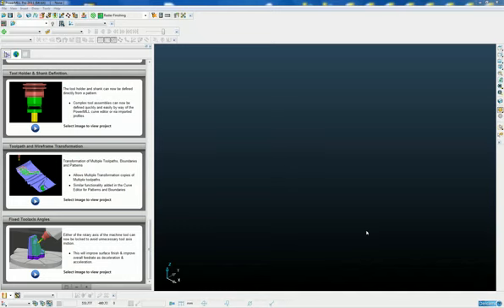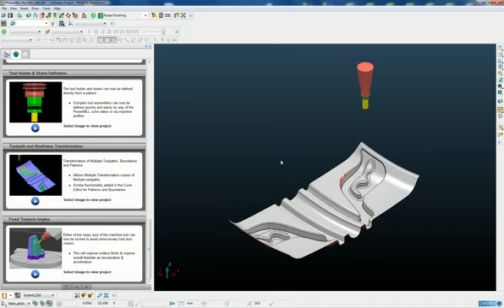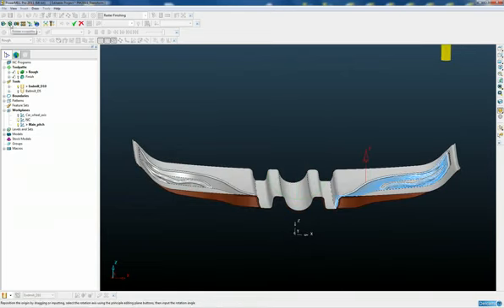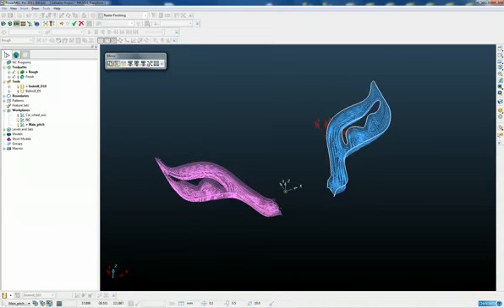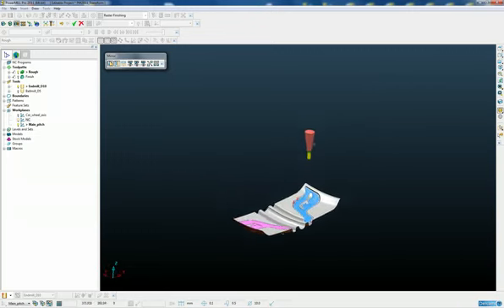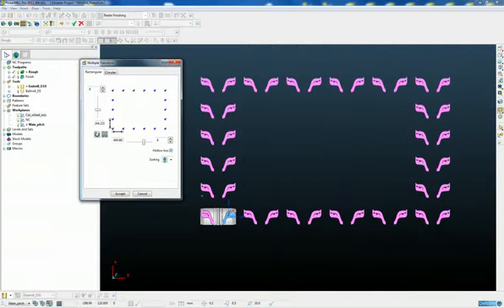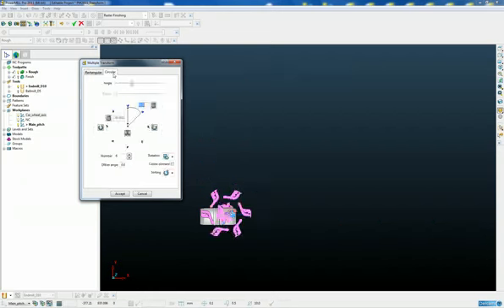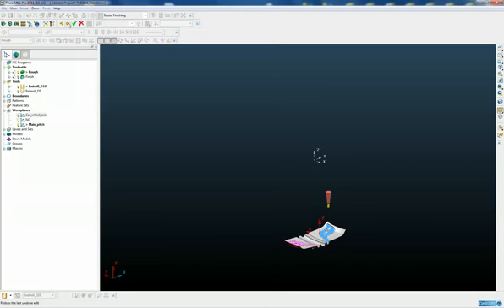Powermill 2011 Toolpath_and_Wireframe_Transformation_Video_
Powermill toolpath wireframe